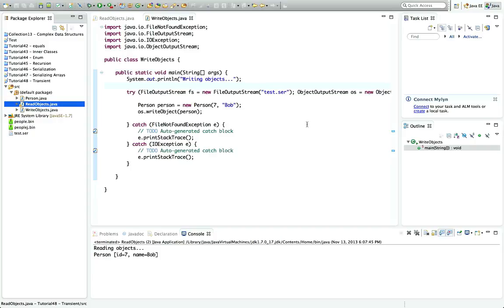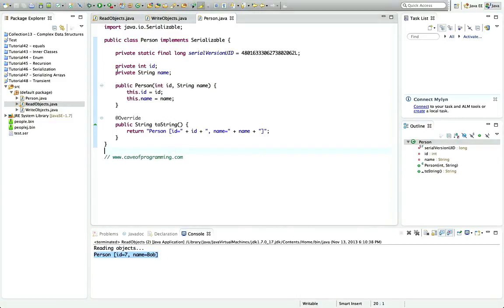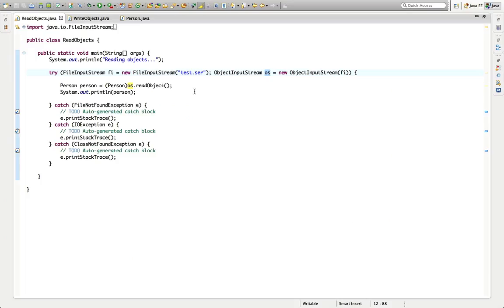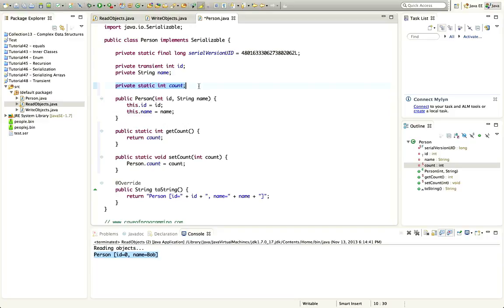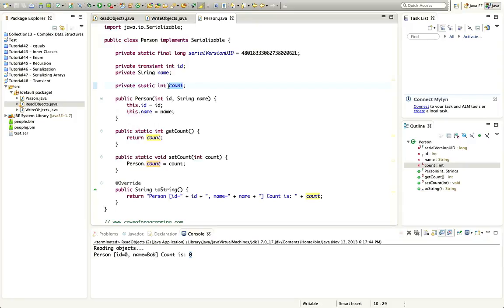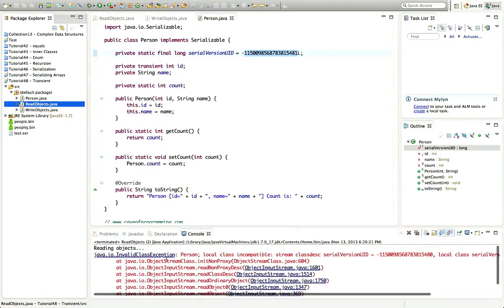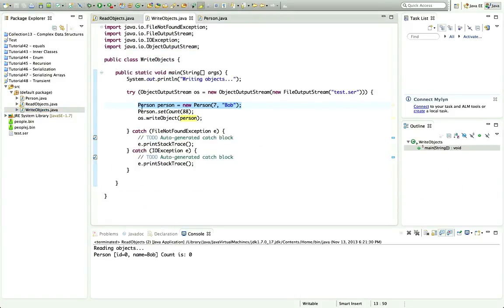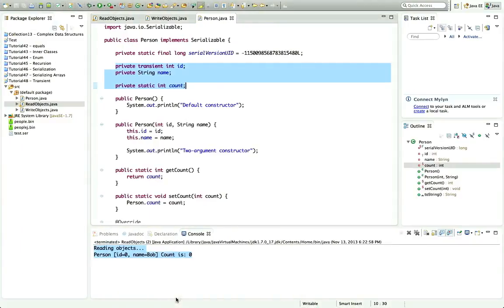51 The Transient Keyword and More Serialization